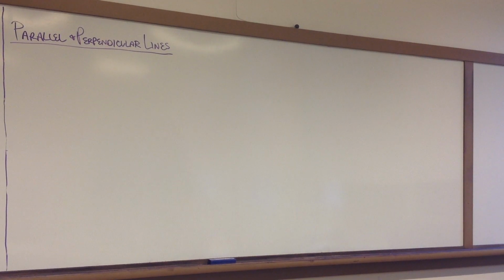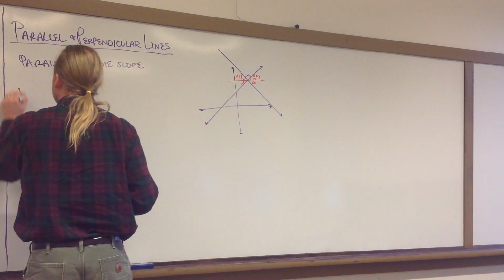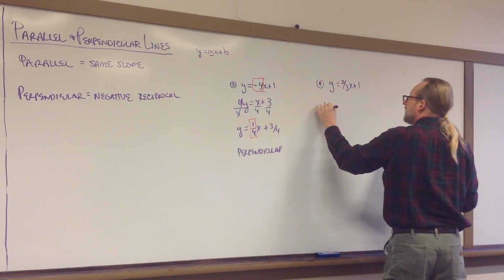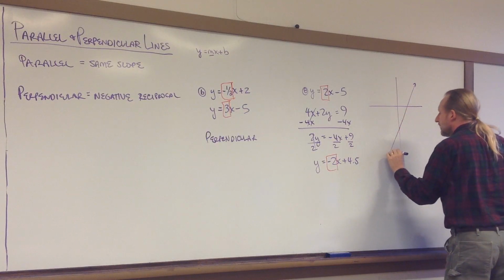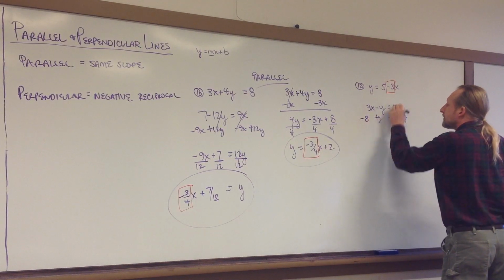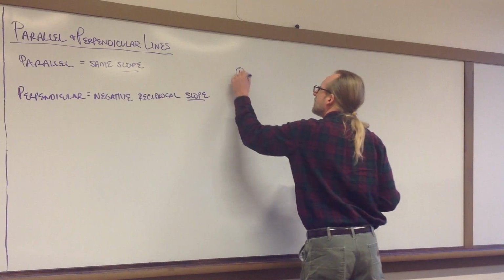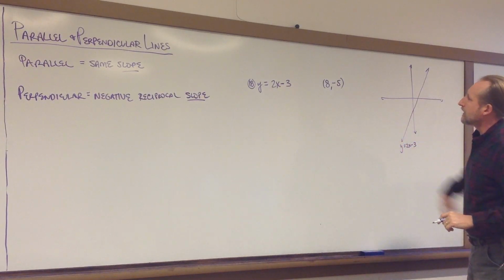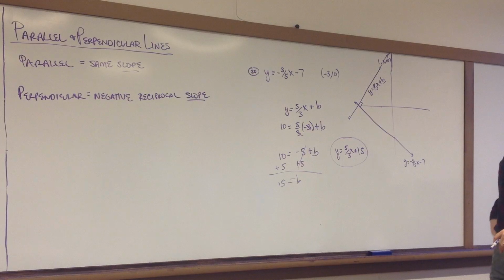Parallel and Perpendicular Lines (Week 7)